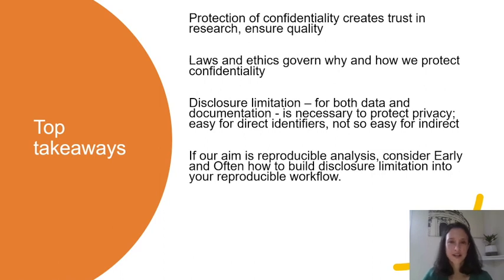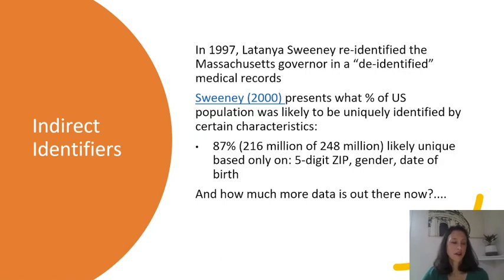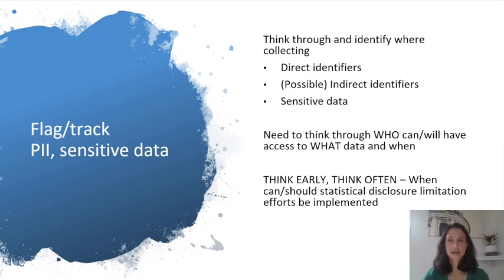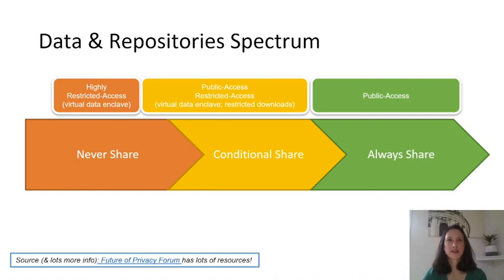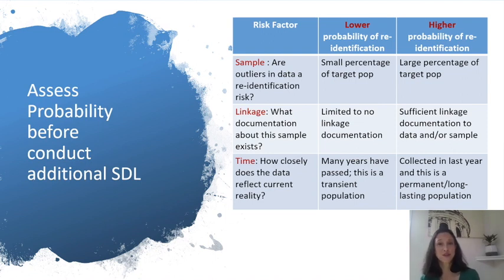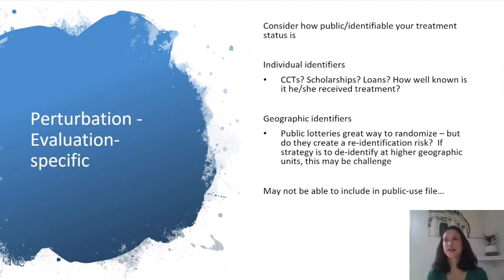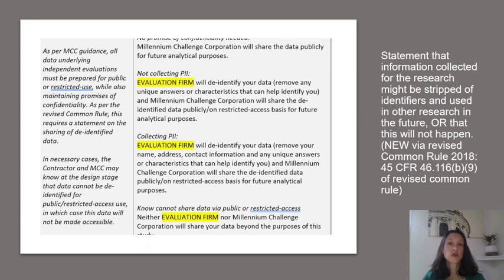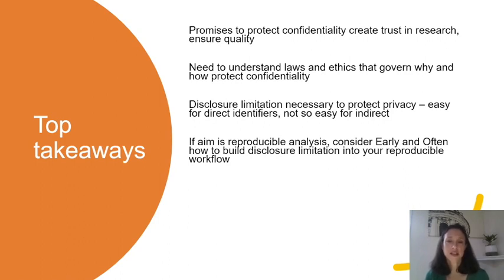BITSS RT2 Virtual: Jen Sturdy -- Data Sharing and Disclosure Limitation for Human Subjects